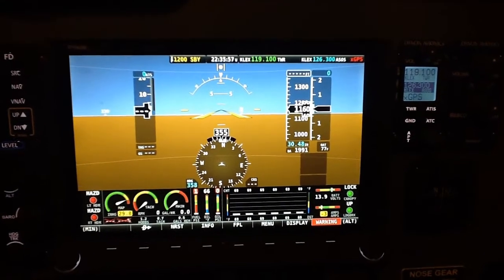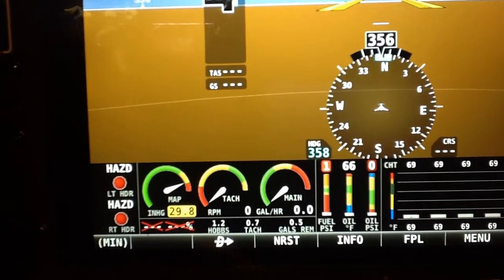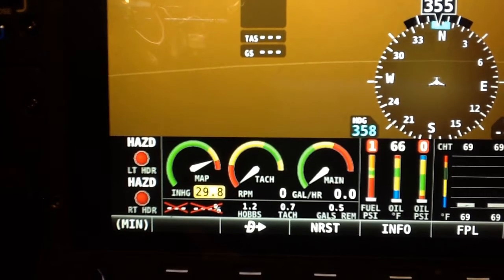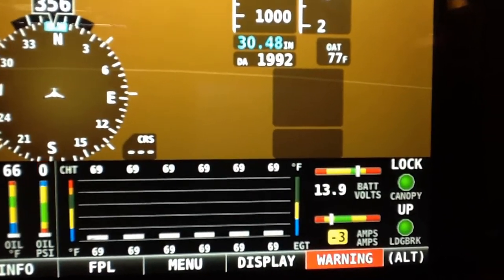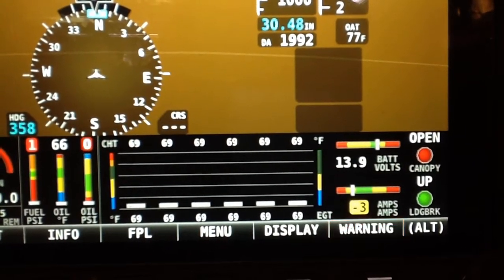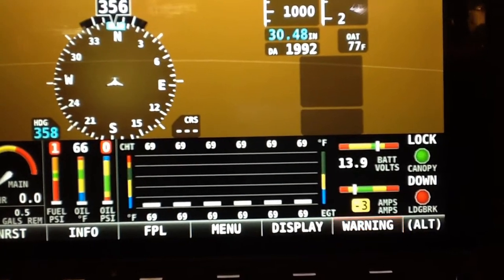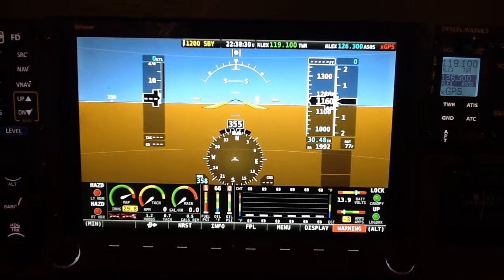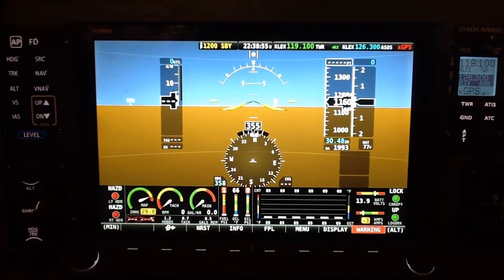New Dynon EMS-220 Indicator "Lights"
The Dynon EMS-220 Engine Monitor module has several extra "general purpose" sensor inputs for customization.  I decided to use some of them to act as safety warnings/reminders, complete with changing labels and color-changing "lights".  Although I don't say so in the video, these safety lights also appear in the full screen and half screen engine monitor displays.